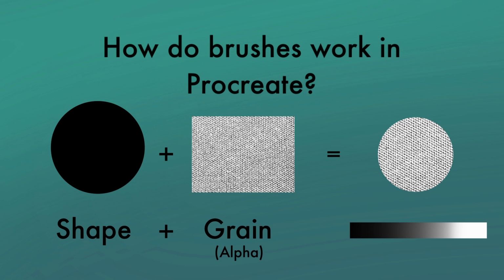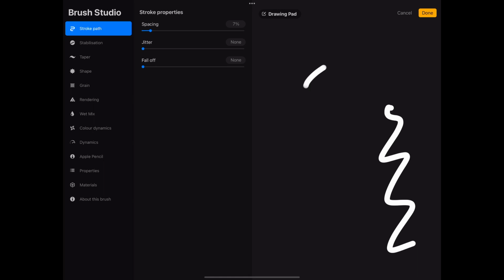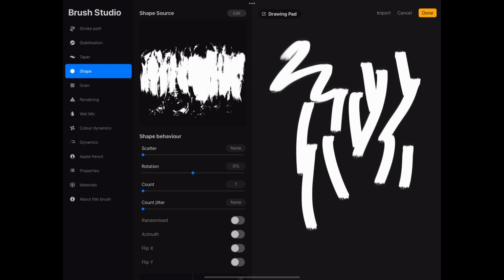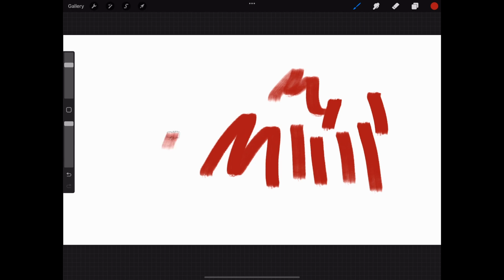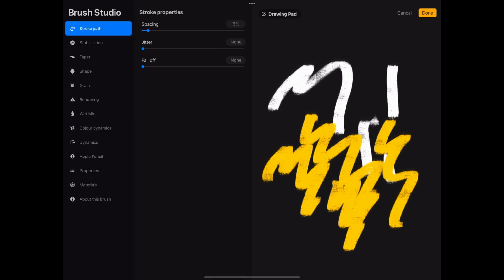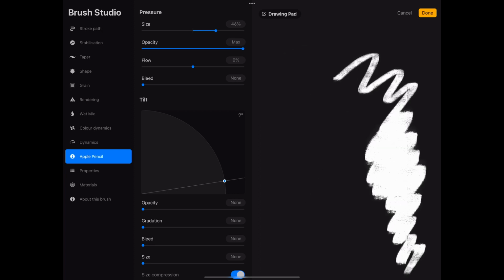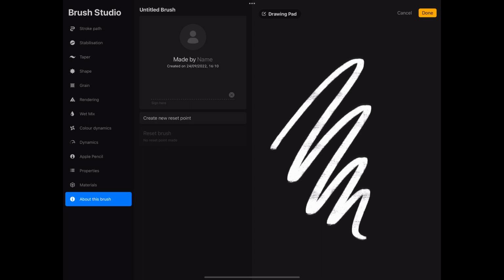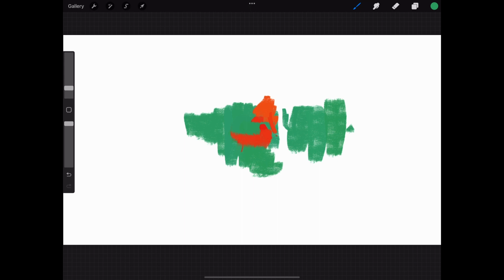How to make Procreate Brushes! (Part 1) - Caffeinated Creations EP 6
In this video I show you how to get started using the procreate brush engine, and explain some concepts of how it works, and how to get the best out of your brushes! Brushes can be intimidating, but here we go over the simple concepts that are involved in making your own textured brush, and how to go ahead making more in the future. Join me next time for more complex brushes and ideas for fun brushes to make.

||| Follow me |||